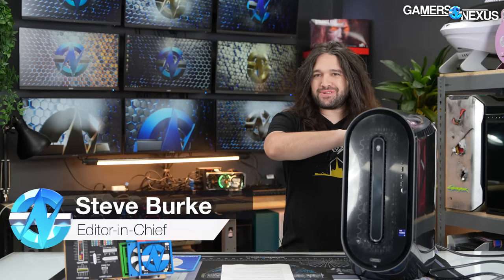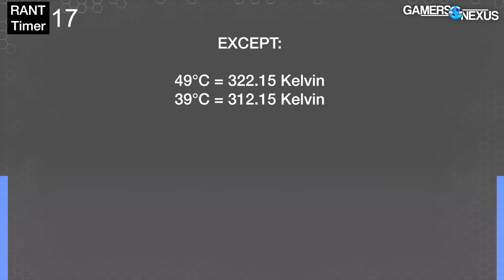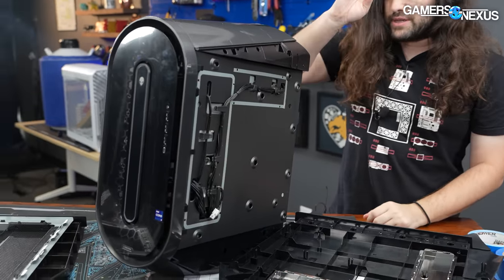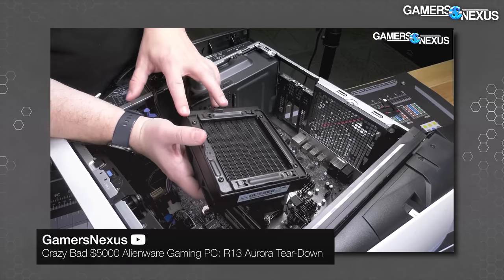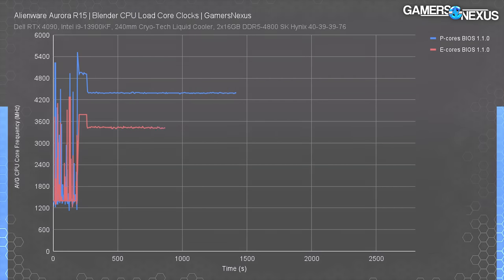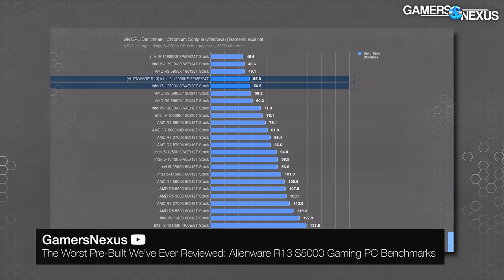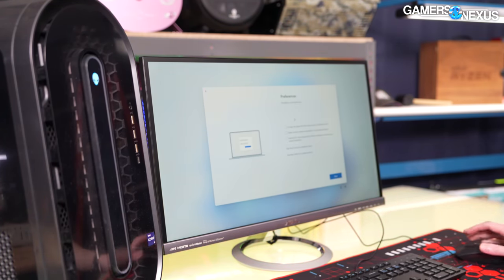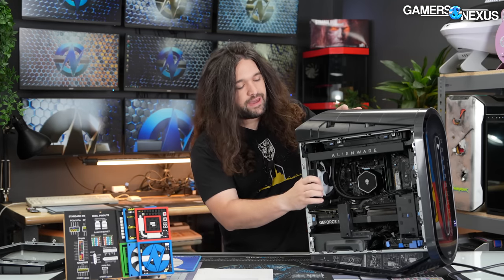Alienware Can't Get It Right - R15 2023 Pre-Built Gaming PC Review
Dell currently has a sale on its Alienware R15 pre-built gaming PCs, so we decided to take another look. This is using the company's updated and refreshed design, but as far as refreshes go, the changes are relatively focused: It's all about the cooling. We were originally going to look at this when it launched, but killed the content at the last minute because we had already looked at a lot of expensive pre-builts and wanted Alienware to drop its price more first. That's now happened, and at the time of writing, filming, and publishing this, the system is $4430. That's an expensive pre-built, a lot of the cost being baked-in to the RTX 4090 and i9-13900K. Unfortunately, the 13900K ends up performing more like a 13700K, and Dell mostly bolted-on after thoughts to its old chassis design. Our next pre-built review will look at something more affordable, but for now, let's look at what Alienware tried to fix with its current R15 model (as of July 2023) and what it can do better.

Consider going DIY instead!

TIMESTAMPS

00:00 - Alienware's R15 Arrives
01:58 - Changes for Alienware's Design
02:33 - Ranting About Alienware Marketing
05:08 - Alienware is Listening - Sort of
06:13 - Genuinely Constructive Feedback
07:26 - Tear-Down
13:35 - The Most Positive Aspect is the Video Card
14:16 - Forced BIOS Updates
15:16 - Frequency Validation
17:17 - Thermals & Occasional Throttle Bursts
18:28 - GPU Thermals Are OK
19:10 - Performance vs. DIY Baseline
20:43 - Memory Spec vs. CPU Potential
22:12 - Noise Levels
22:50 - Setup & Software
24:18 - BIOS
25:30 - Alienware is Backwards

Host, Writing, Test Lead: Steve Burke
Testing, Writing: Patrick Lathan
Video: Vitalii Makhnovets